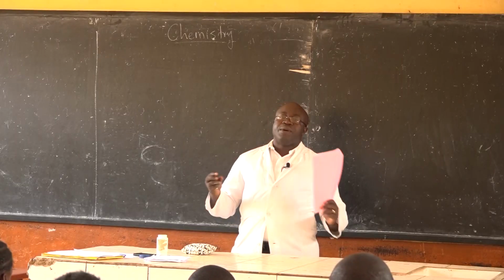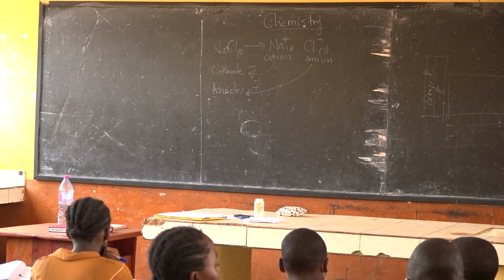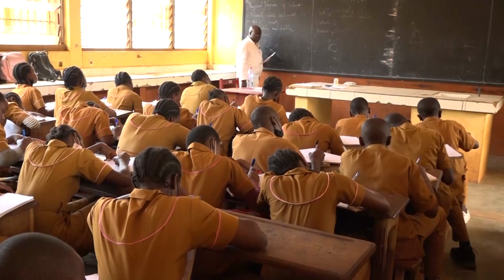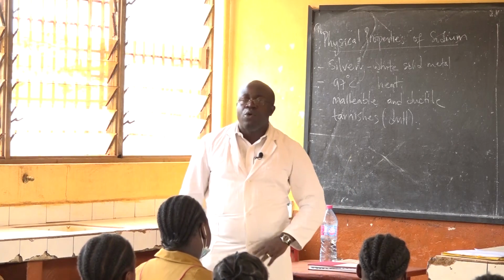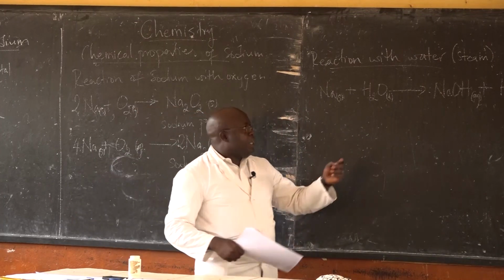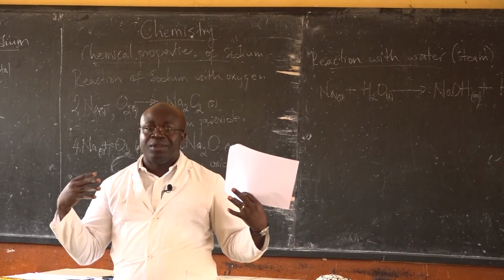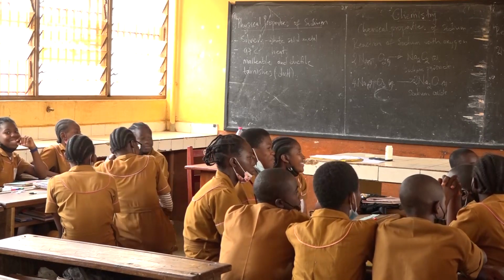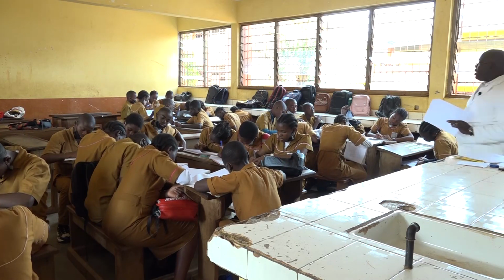IP-SC Chemestry Physical and chemical properties of sodium